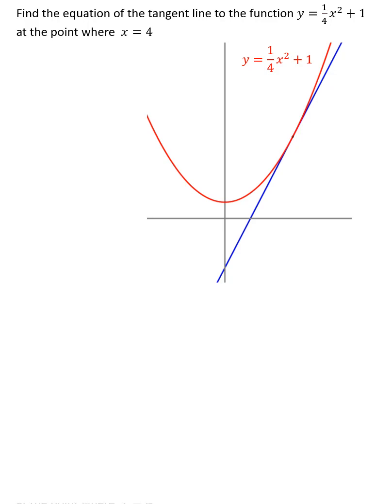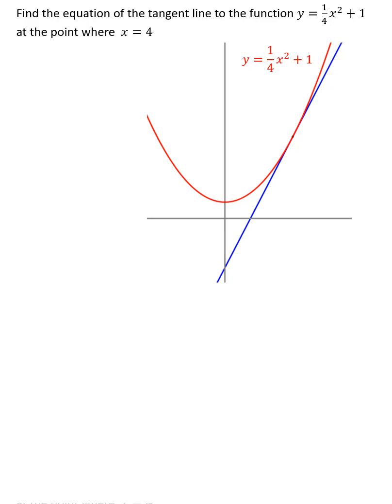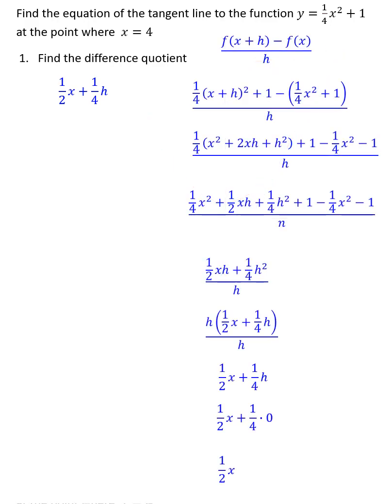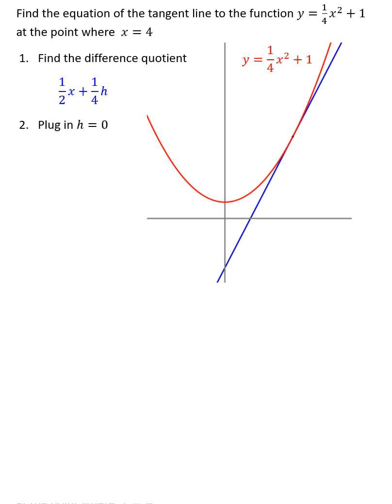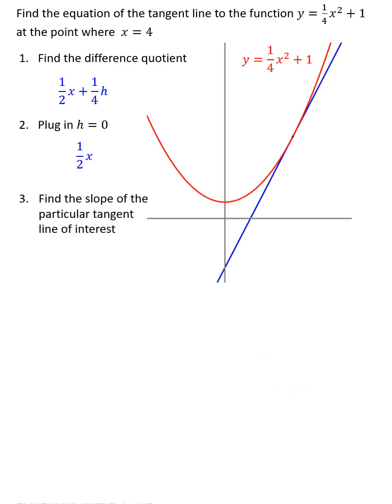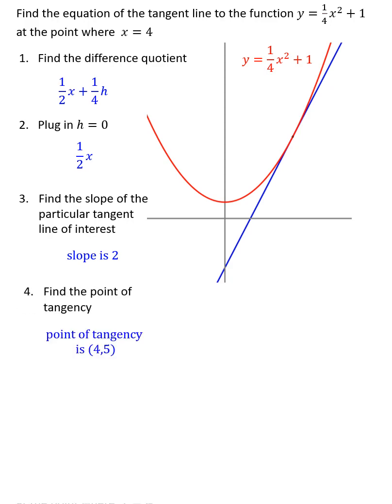tangent line example